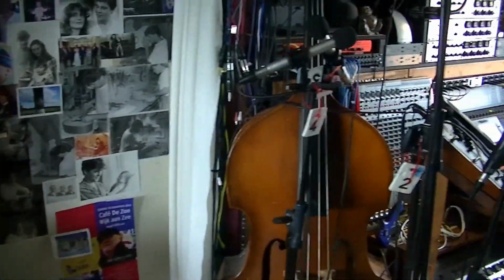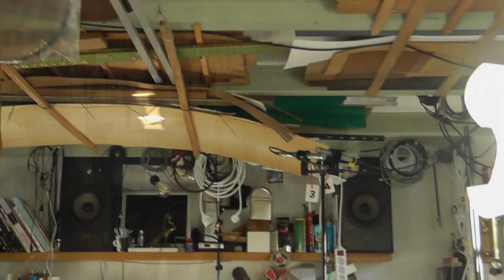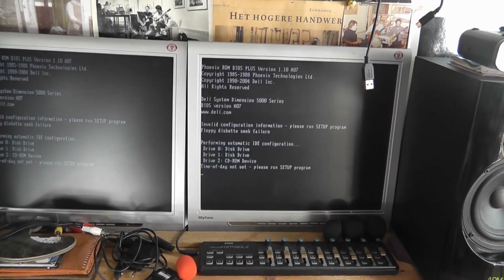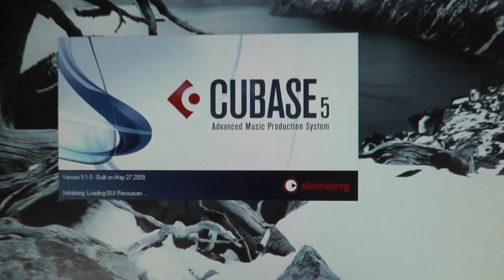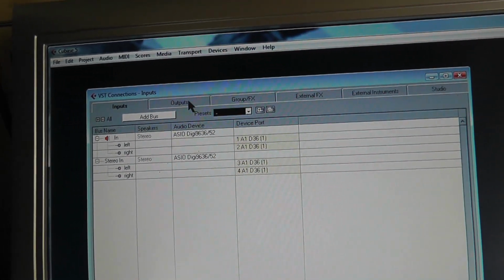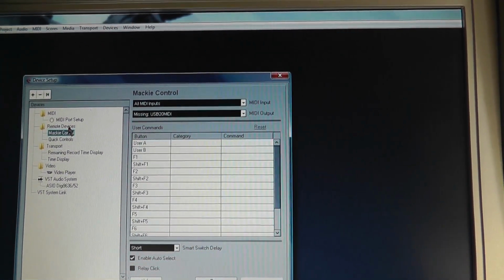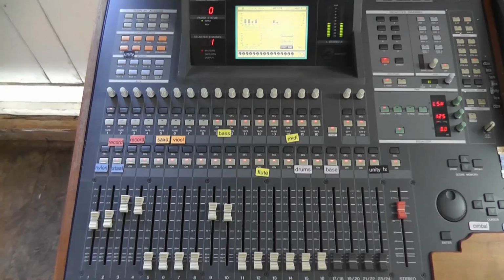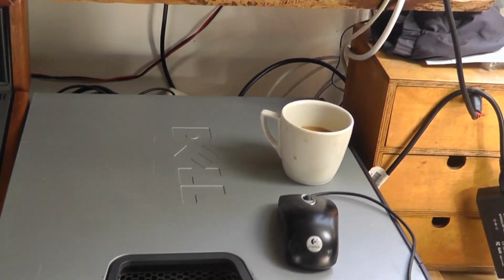YAMAHA O2R - RME HAMMERFALL SOUNDCARD - CUBASE 5 - NOORDERMAATSTUDIOS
Make a pro studio with old stuff,for a little money.